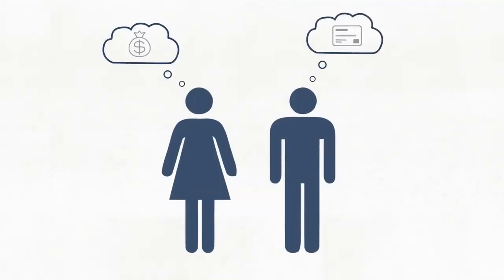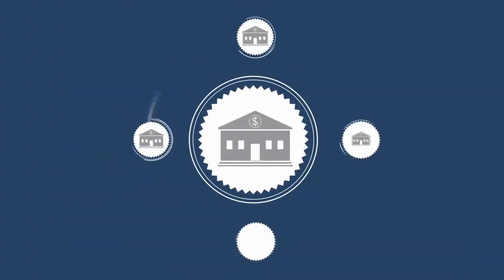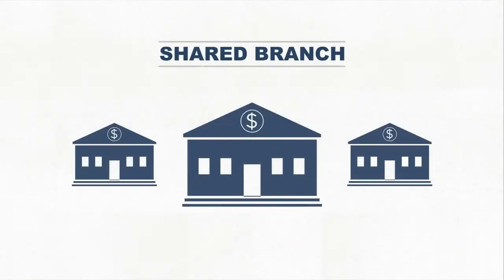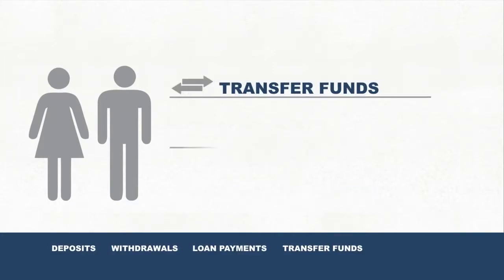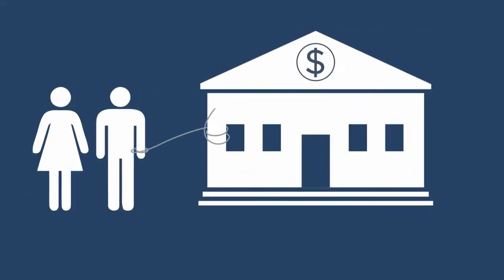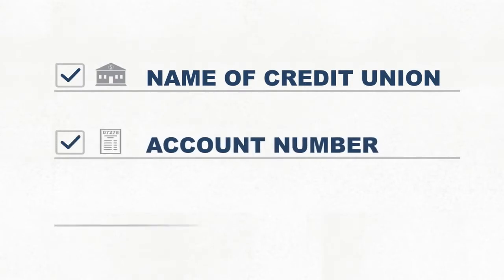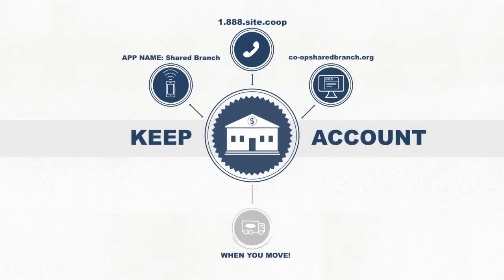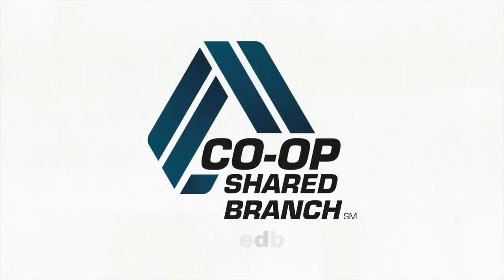Shared Branching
What is a Shared Branch? Check out this video to learn more.
The CO-OP Shared Branch network gives you more than 5,000 branches and over 2,000 self-service locations in all 50 states, Puerto Rico, Guam and military bases around the globe. You are never far from your money when you need it. Convenience is KEY in your busy life and we've got you covered.